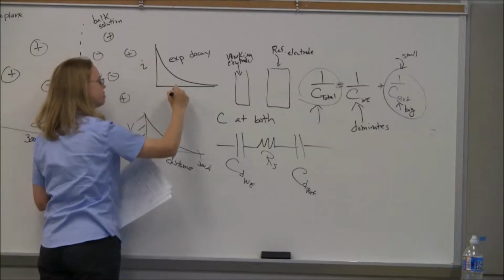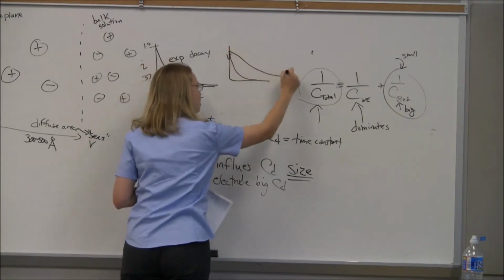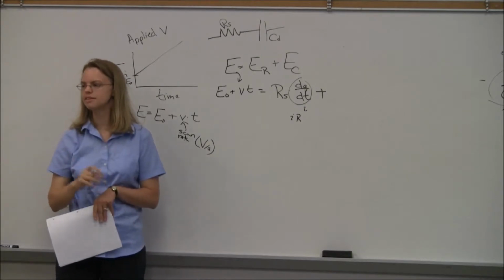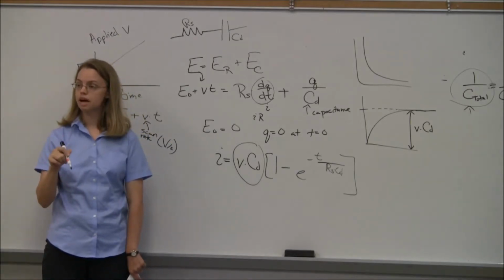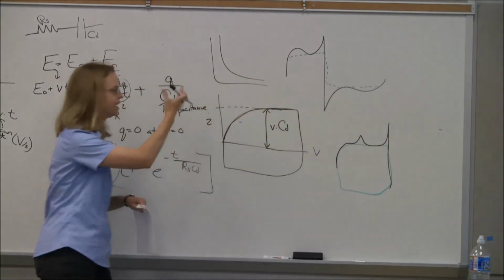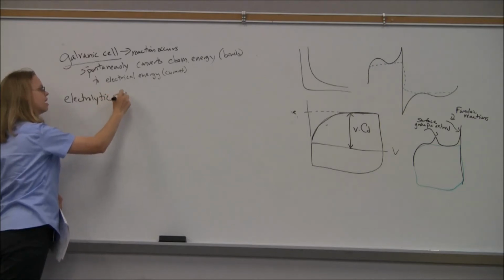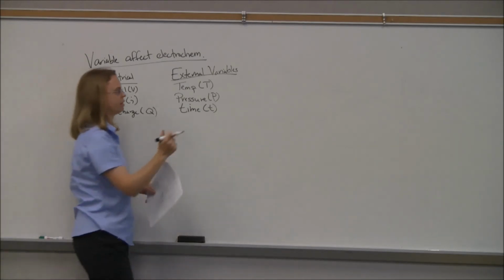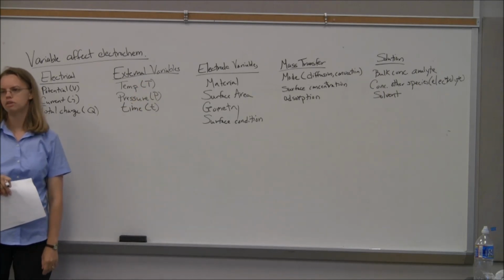Fundamental electrochemistry: Part 5 Charging current and variables for electrochemistry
Double layer and nonFaradaic currents
Bard and Faulkner Ch. 1 pt 5